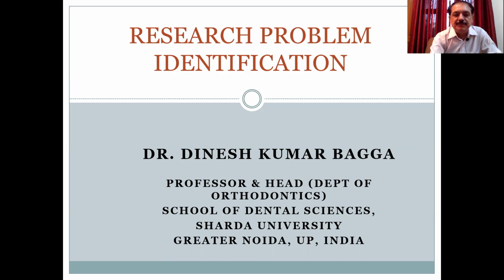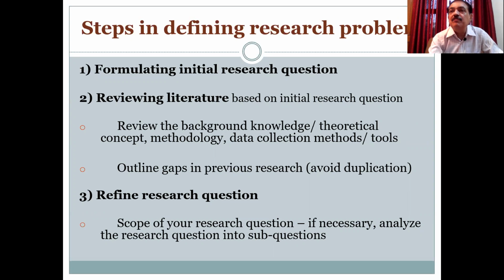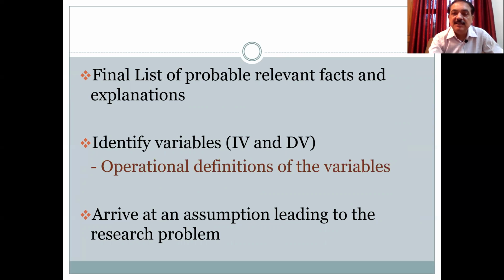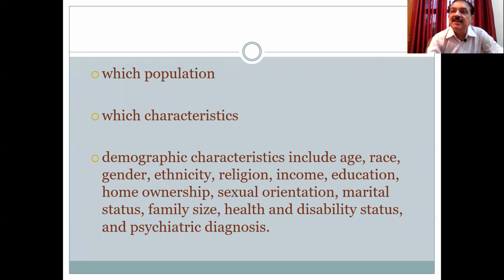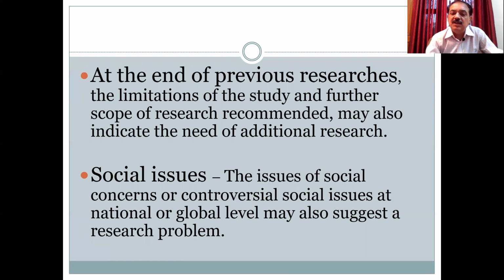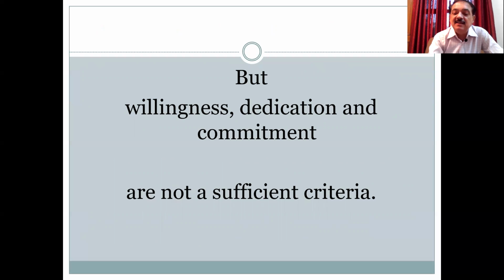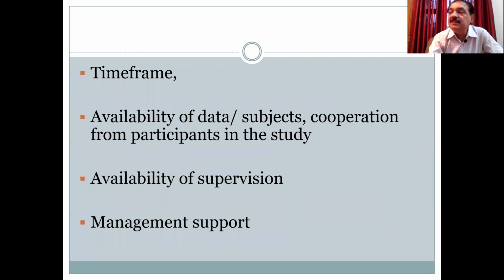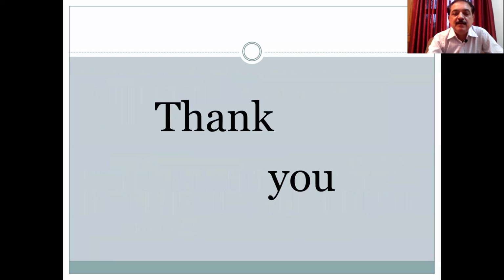Research Problem Identification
Research problem identification is the first step in the research process. This is believed to be the most difficult step. Identifying a researchable issue which is specific, clear and manageable makes the entire research process simplified.

This video is uploaded by
 Dr Dinesh Kumar Bagga,
Professor and Head (Dept of Orthodontics)
PhD coordinator (School of Dental Sciences)
 Sharda University, Greater Noida (UP).